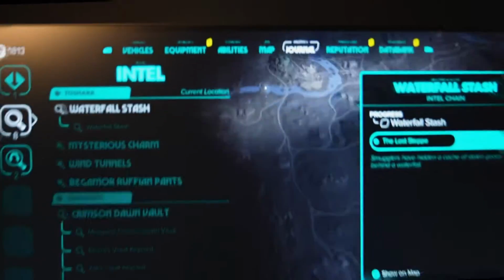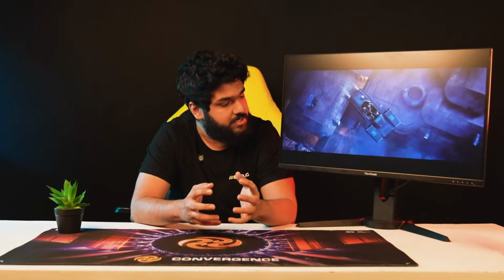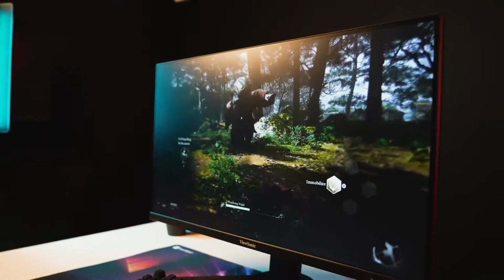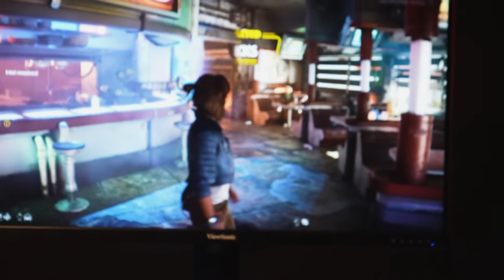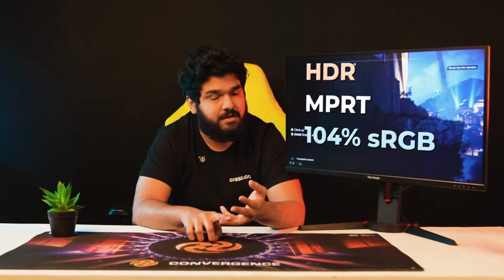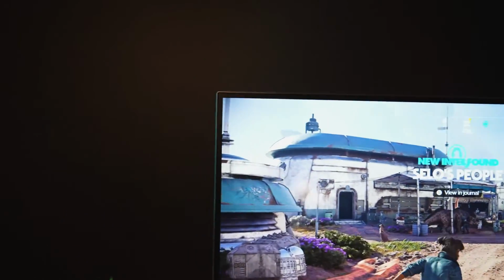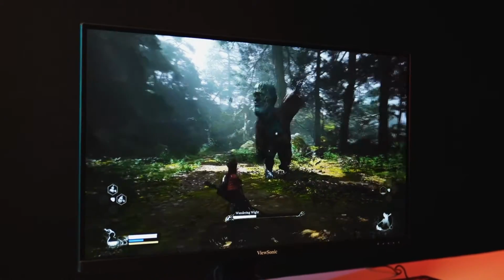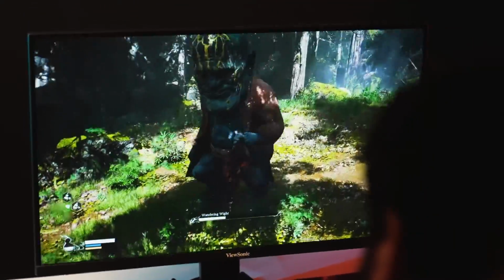Viewsonic XG2709 Review: A Rare Miss by ViewSonic | Gossip.GG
In today’s video, we’re taking a deep dive into the ViewSonic XG2709—a 27-inch 180Hz monitor meant to cater to gamers and creatives. With promising specs like a 1ms response time, SuperClear® IPS technology, and HDR10 support, this monitor should have been a knockout. But after testing it across different games and creative workloads, we found that the ViewSonic XG2709 is somewhat of a confused product, struggling to find its footing. From underwhelming contrast to inconsistent performance in key areas, this monitor falls short of ViewSonic’s usual high standards.

Timestamps:
0:00 Introduction
0:35 First Impressions
1:00 Performance
1:30 The Issue
1:58 IO Support
2:04 Ergonomics
2:18 Specification
2:30 The "XG" Branding and Comparison to XG2431
3:02 Final Verdict: Is the ViewSonic XG2709 Worth It?

The ViewSonic XG2709 could have been a great all-rounder, but after running it through its paces, we found that it lacks the polish we expect from ViewSonic. While the 180Hz refresh rate and 1ms response time are impressive on paper, the monitor’s subpar contrast, lacklustre performance, and average build quality leave much to be desired, especially in its price range. For gamers and creatives, there are better options out there that offer more consistent performance.

If you’re thinking about picking up this monitor, make sure to watch our full review first, and don’t forget to like, comment, and subscribe for more honest tech reviews from Gossip.GG!